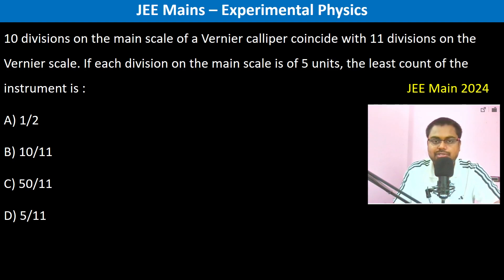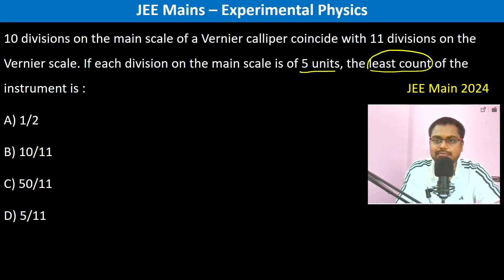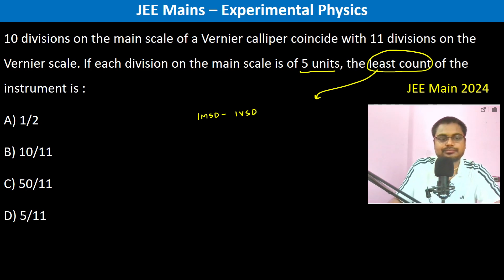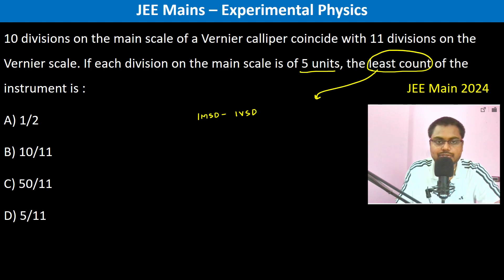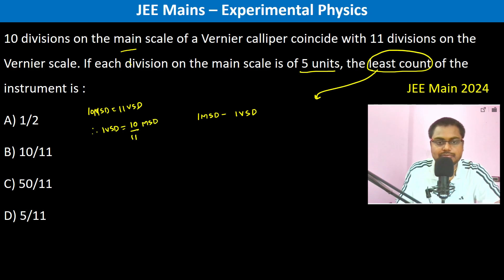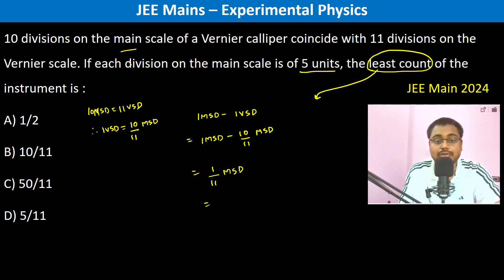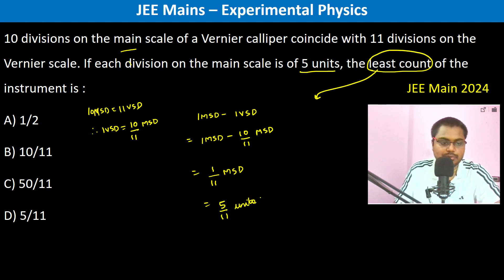10 divisions on the main scale of a Vernier calliper coincide with 11 divisions on the Vernier scale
10 divisions on the main scale of a Vernier calliper coincide with 11 divisions on the Vernier scale. If each division on the main scale is of 5 units, the least count of the instrument is :        JEE Main 2024
A) 1/2
B) 10/11
C) 50/11
D) 5/11